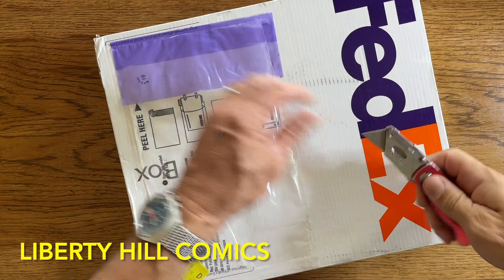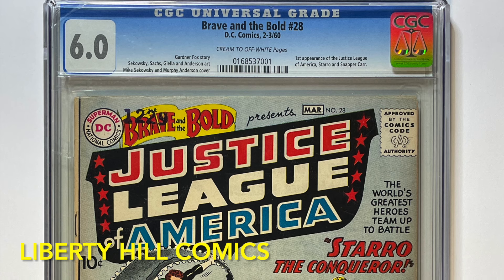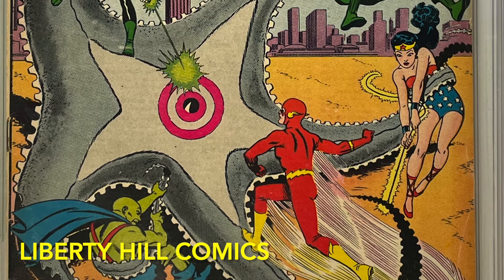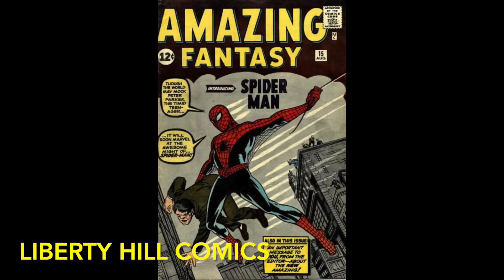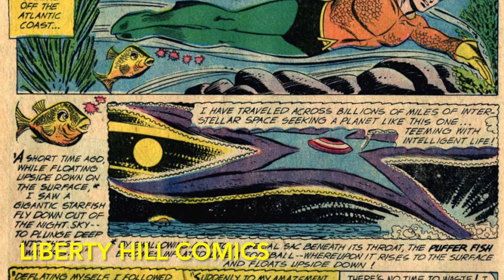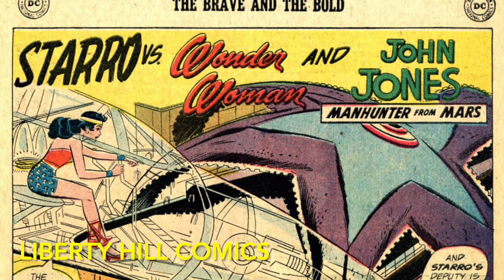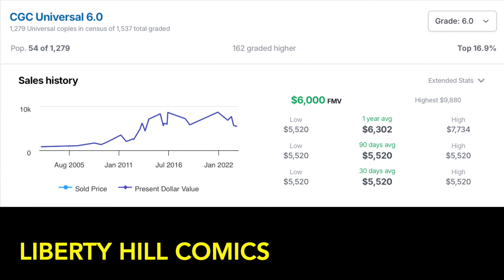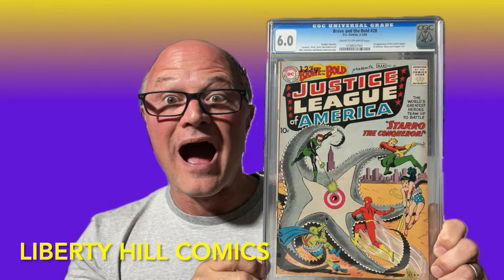Is This Comic Book an Investment Opportunity or Waste of Money?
I unbox and review a mega-key comic book, Brave and the Bold #28 from 1960.  This comic book is the first appearance of The Justice League of America, Snapper Carr, and Starro, and is the brainchild of editor Julius Schwartz, the father of the Silver Age.  It’s graded by CGC as Universal 6.0 with Cream to Off-White Pages.

I review the historical significance, story and art, and market value of this Silver Age Grail.  One of the reasons I like these mega-key books for long term investment is that they just haven't been hit that hard by the bear market in comic books of the last two years—it’s only down 35% from its record high because blue chip assets this sought-after will generally always have buyers stepping in when the market falters.  Now may be a great time to buy this blue-chip investment-grade comic book!

My eBay Store (raw comics & more!):